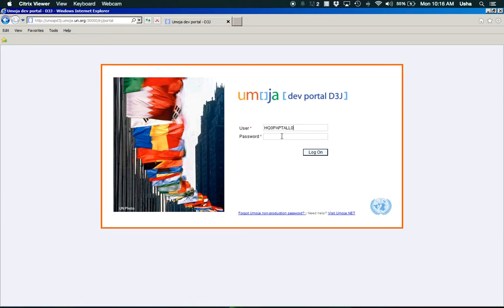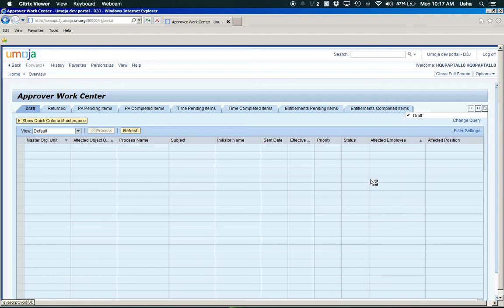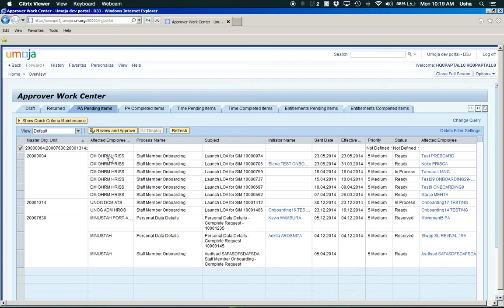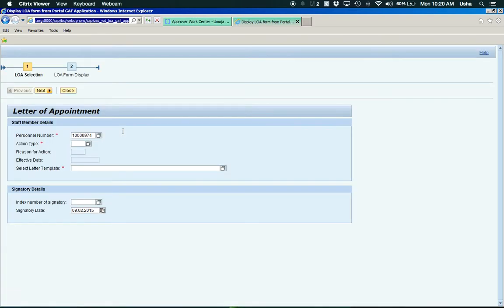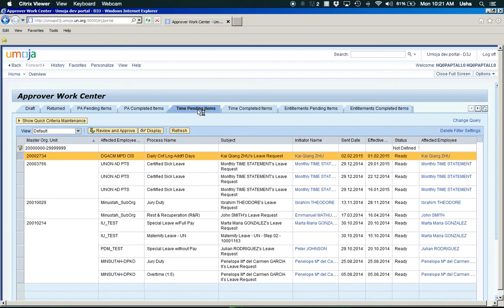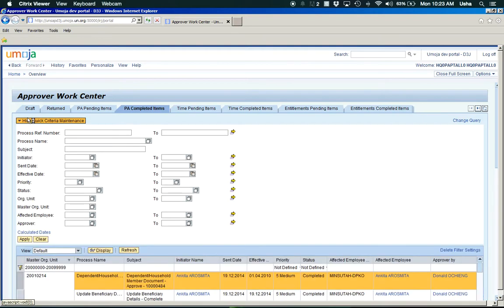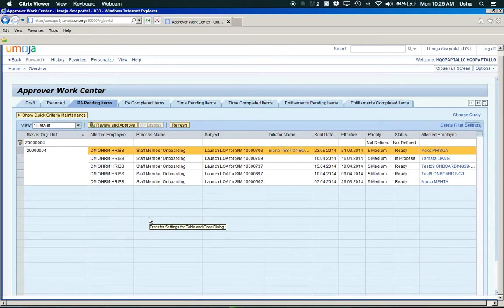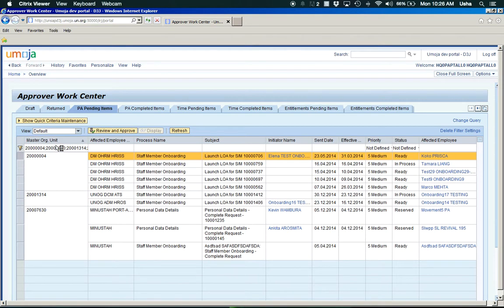Approver Work Center: An application for all appprovers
Approver Work Center aka AWC is a powerful application that collates all approvals in one place and allows the users to sort, filter and save the settings for operational efficiencies; This application also provides a strategic tool for the managers to leverage service delivery model.